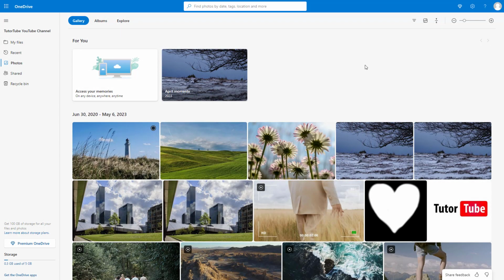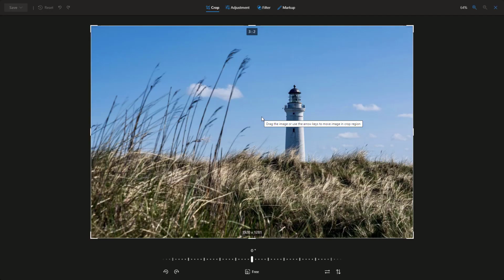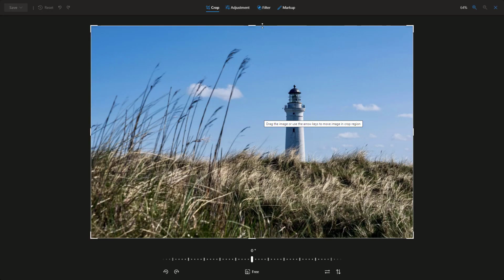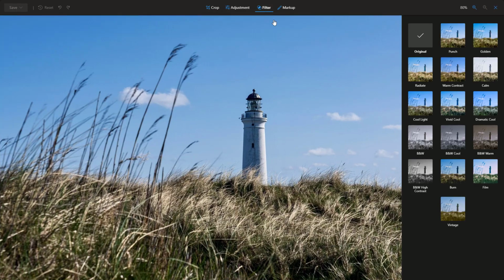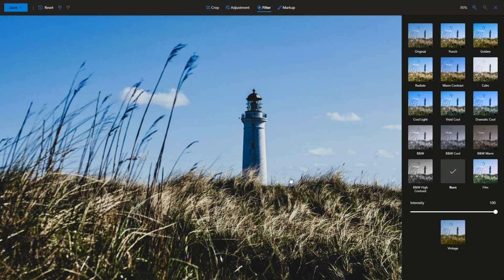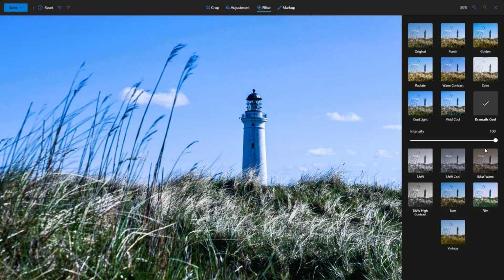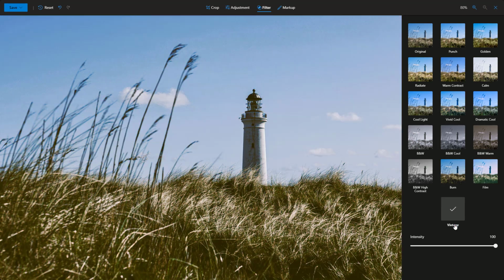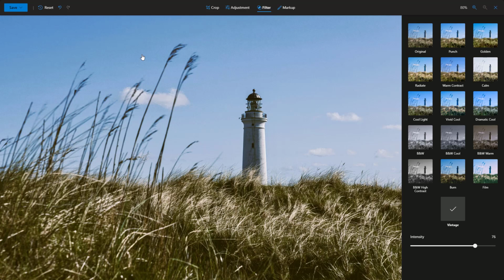Microsoft OneDrive - Lesson 26 - Applying Image Filters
In this tutorial, we will be discussing about Applying Image Filters in Microsoft OneDrive